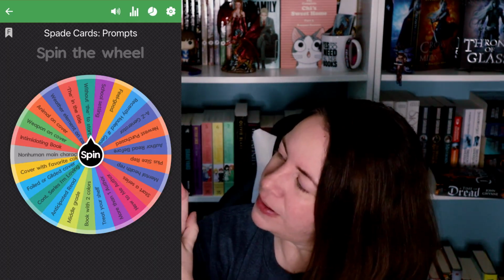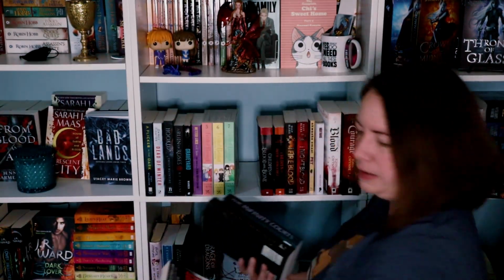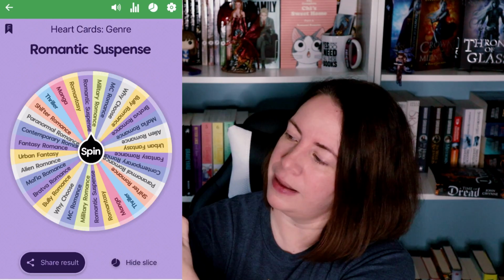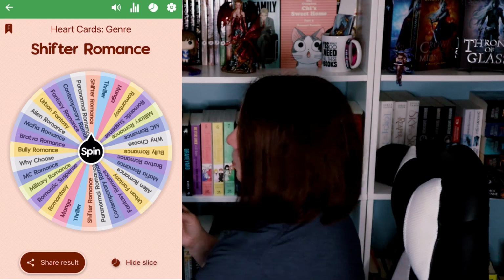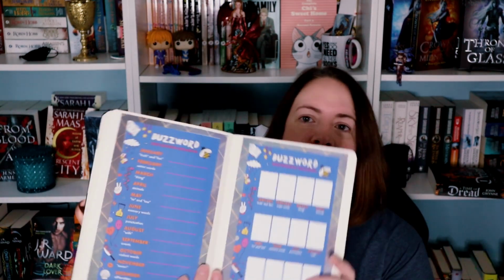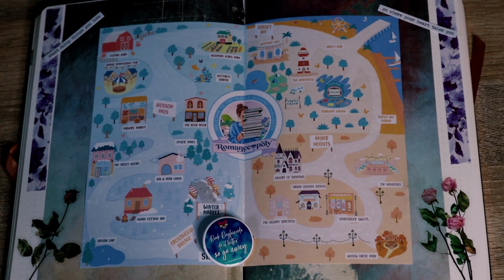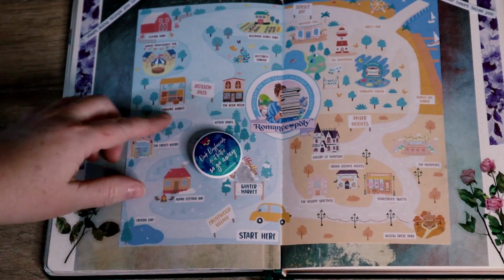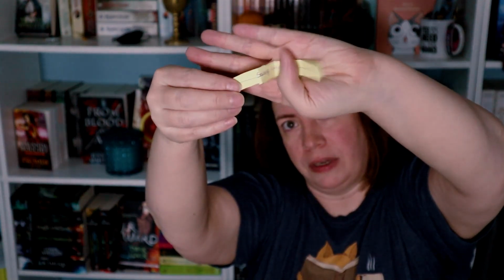Deck of TBR 2025 | Episode 1 January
I'm a little rusty at filming, but I hope you enjoy the return of my Deck of TBR episode 1 for 2025. I would love for you guys to join me with the prompts that I pulled. Let me know if the comments if you did any or all the prompts shown. Also, let me know if you are participating in either of the 2 readathons mentioned in today's video. I would love to chat with you guys on what you are reading!